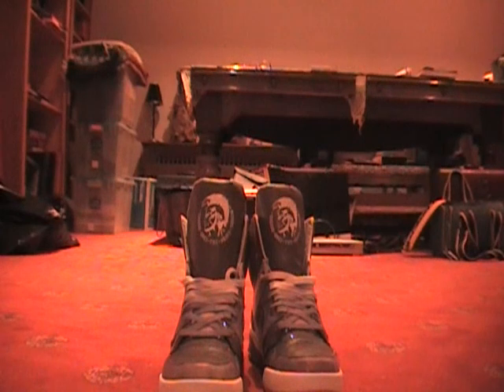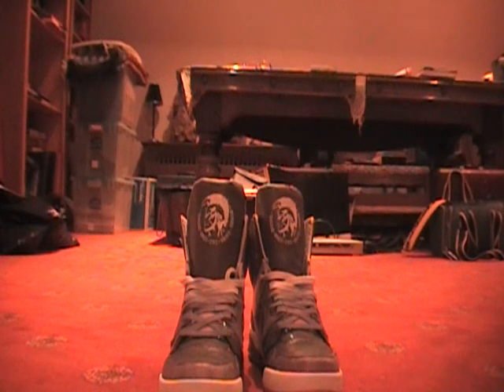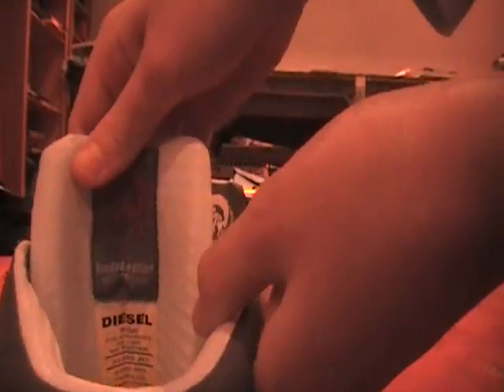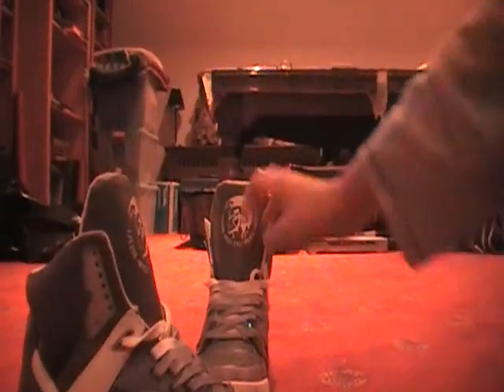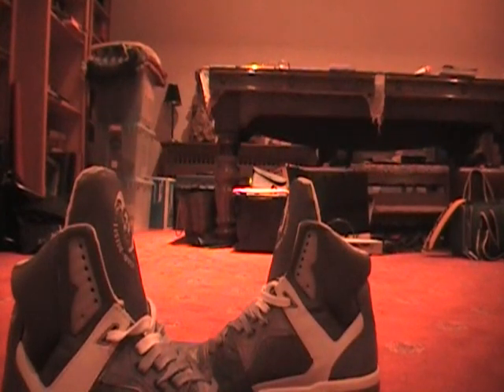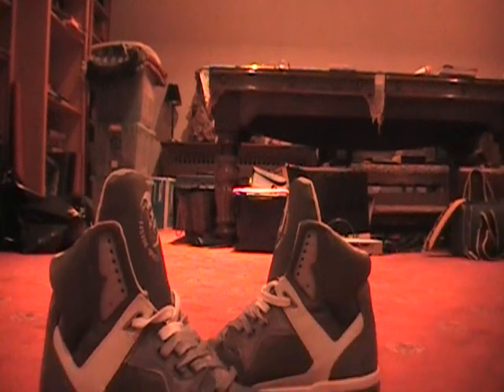Limited Edition Deisel Trainers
Limited Edition Deisel Trainers, bought from new york by my sister and brother in-law. They were bought as a birthday present to me, and i appreciate every present i got.